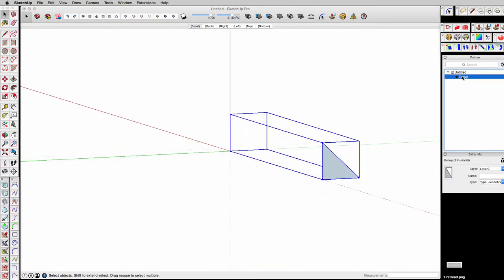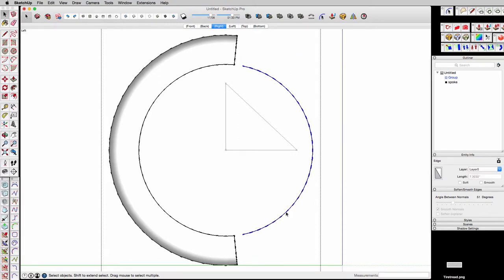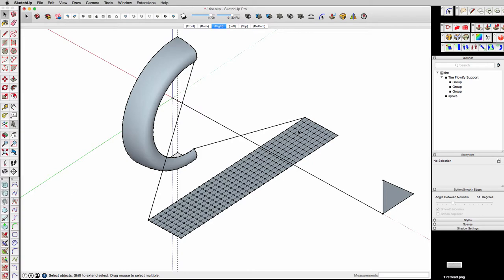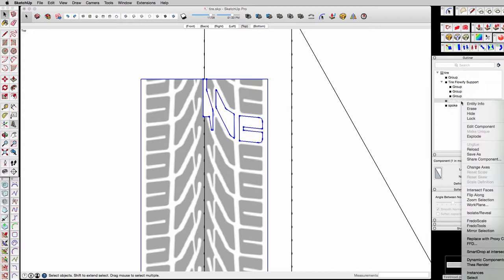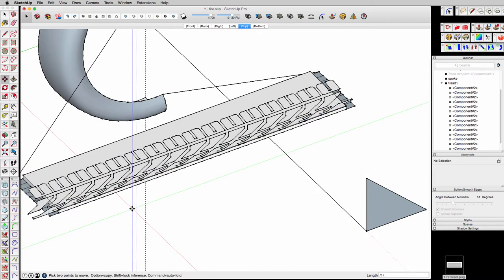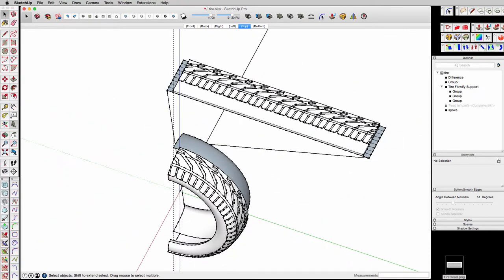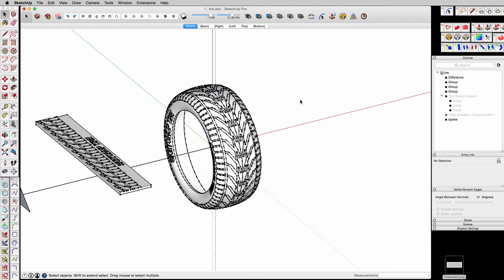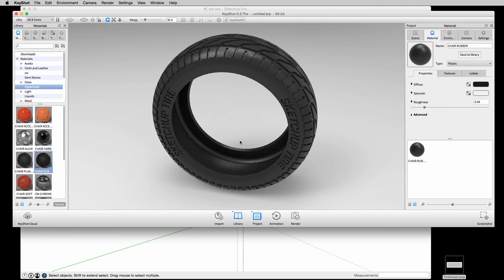SketchUp Tire Tutorial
A novel technique to create hi-rez tires quickly in SketchUp using the amazing FLOWIFY plugin!